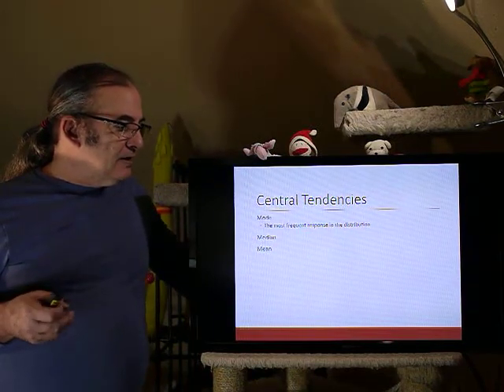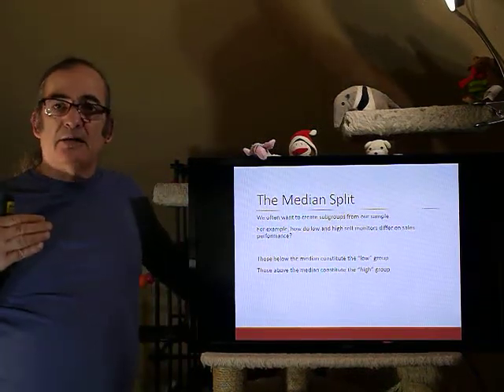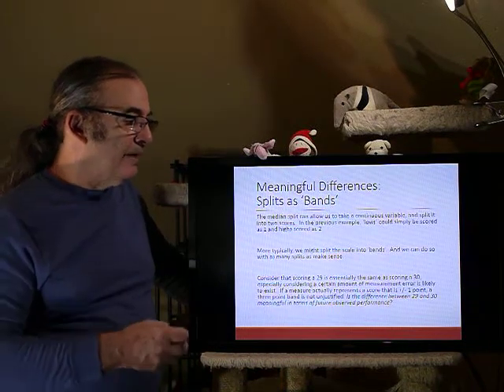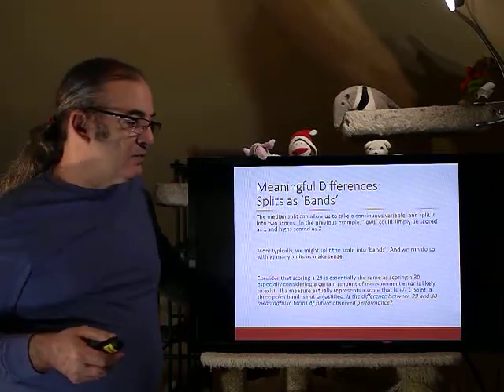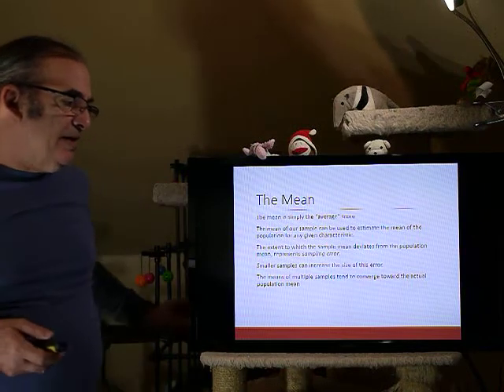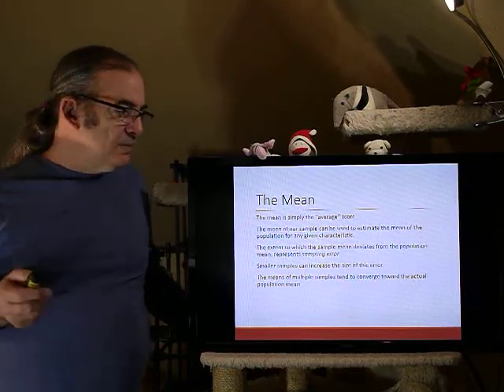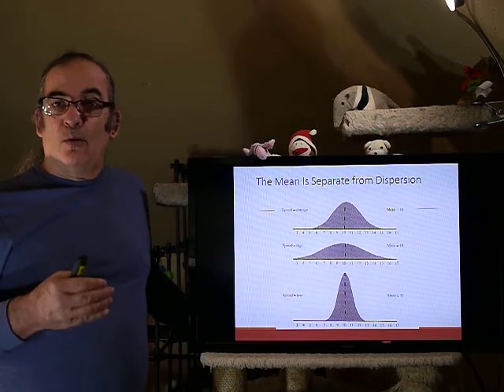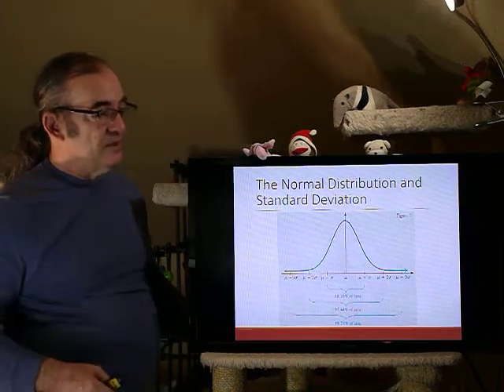Psych 4521 Mod 3 23 Z scores Pt 1